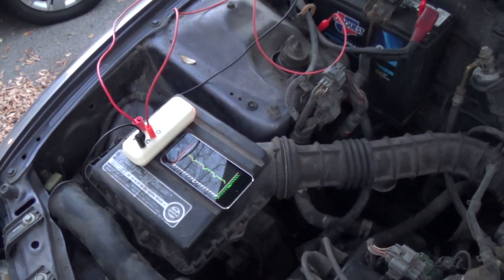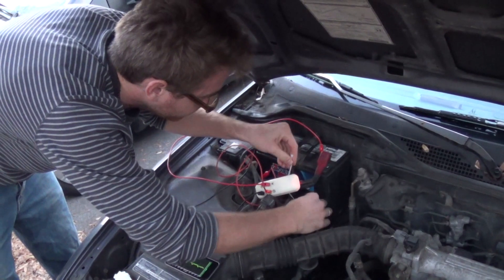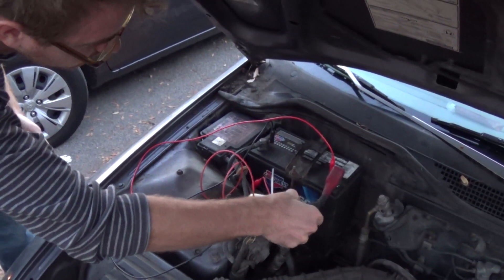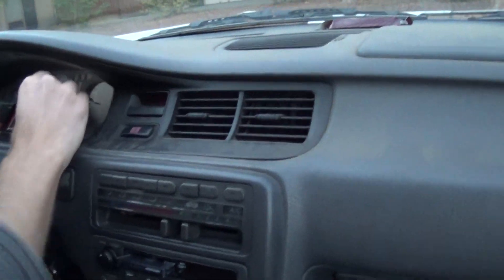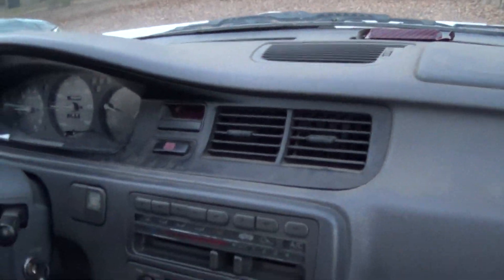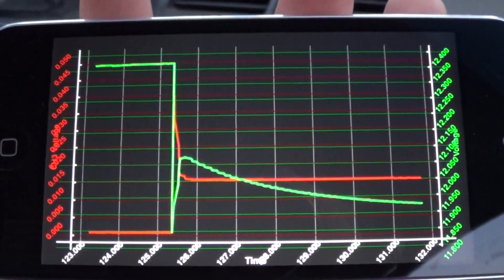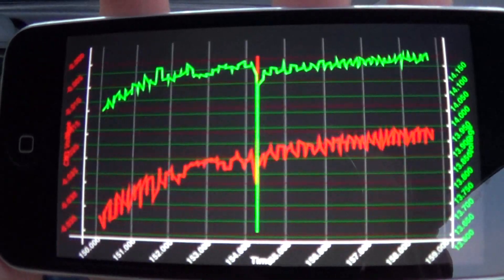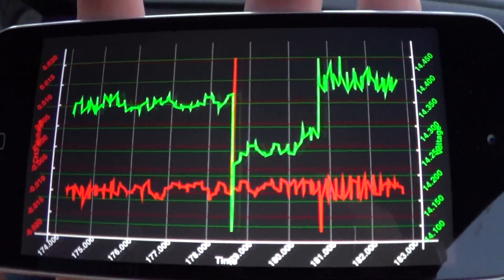Installing a Mooshimeter in a Car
In this video Jona sets up a Mooshimeter to monitor voltage and current simultaneously in under 2 minutes.  Then we go for a drive and monitor the car's electrical system in real time from the cabin.